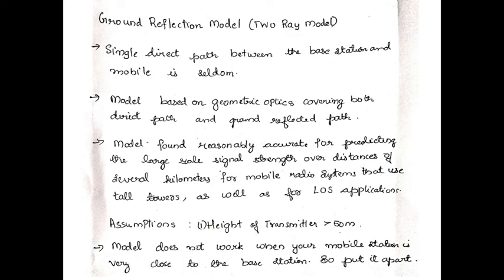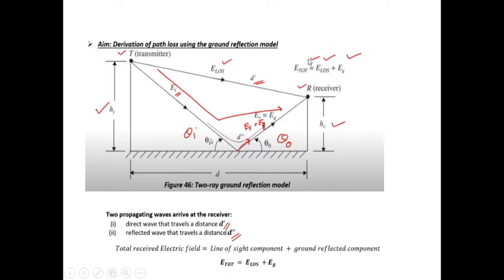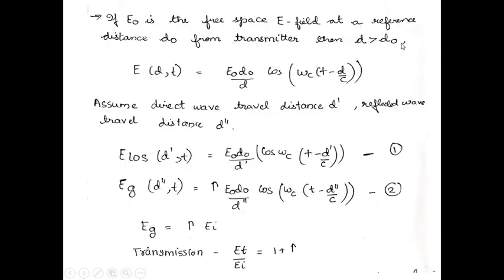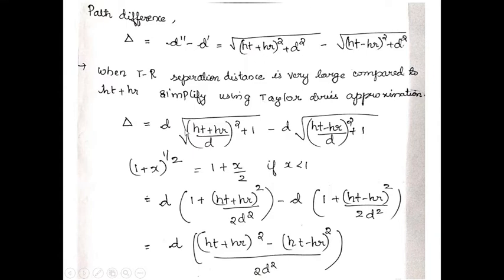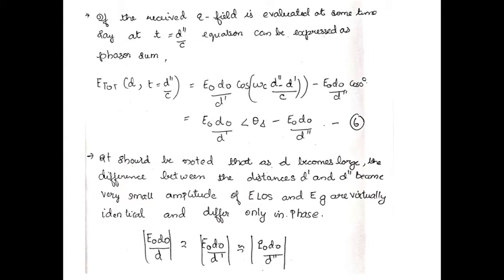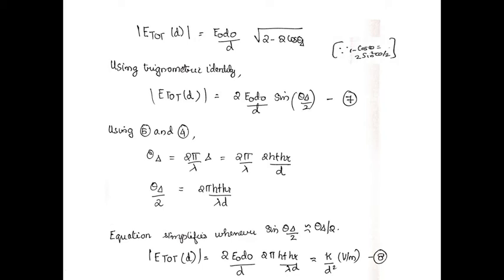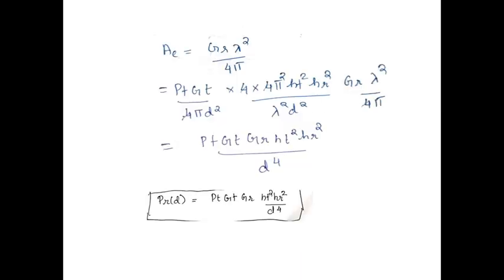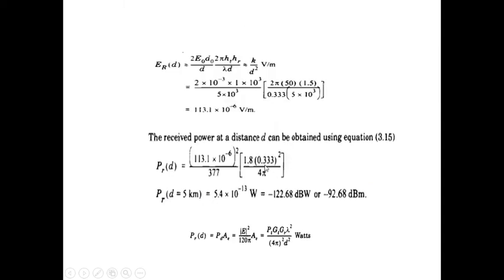Ground Reflection- Two ray Model in Wireless Communication| Saniya Azeem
Two Ray Propagation Model-Derivation, Numerical